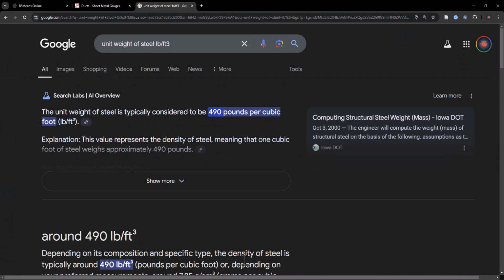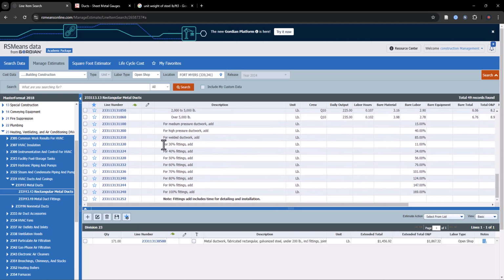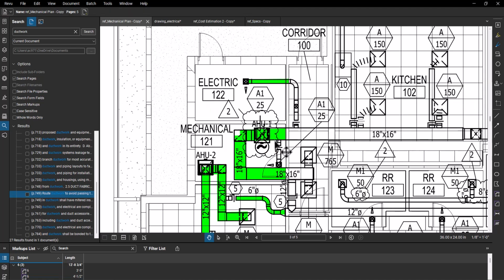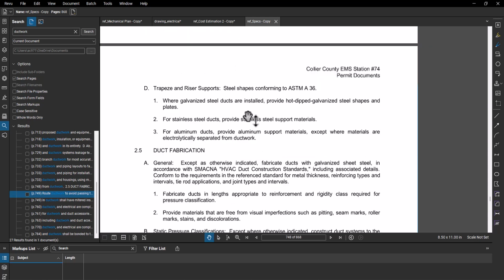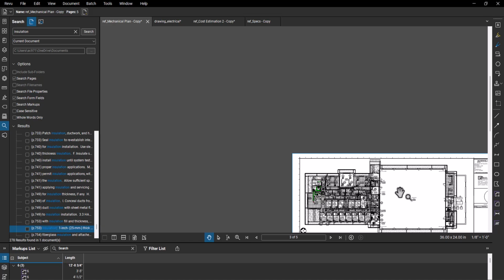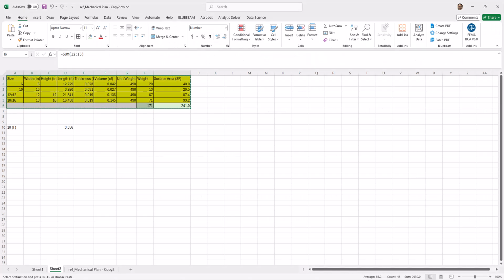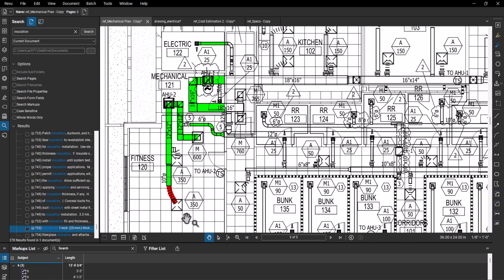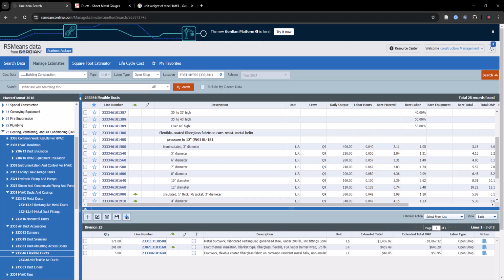Comp Est - F2024 - w14A - Ductwork (Part 3)